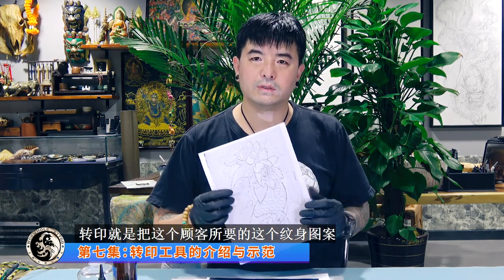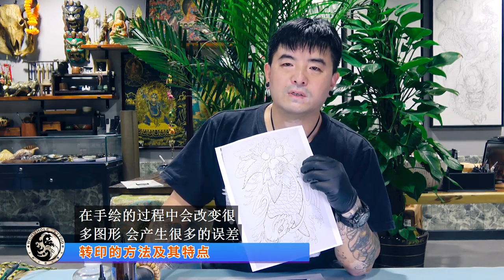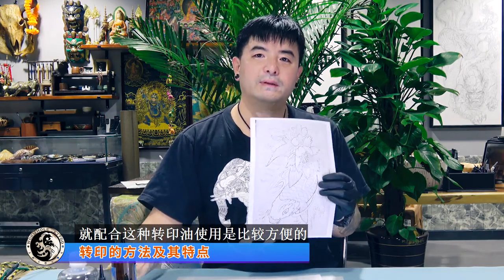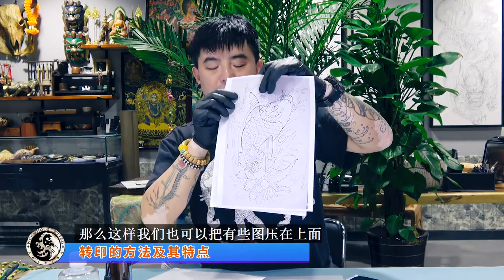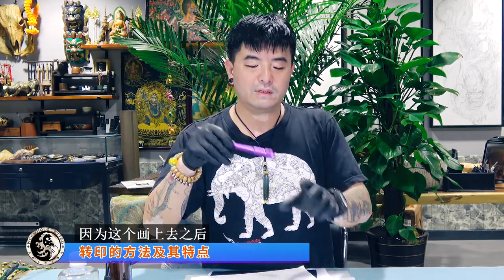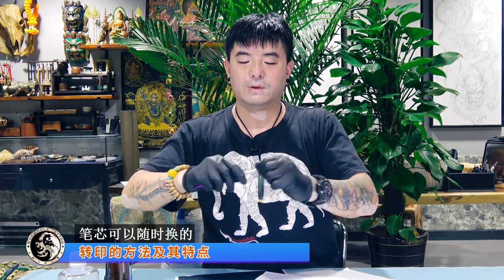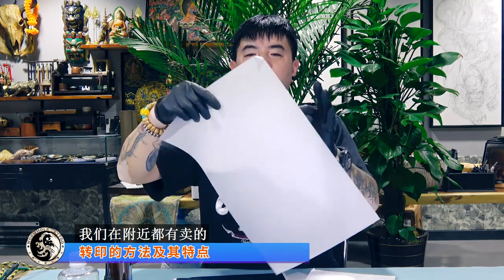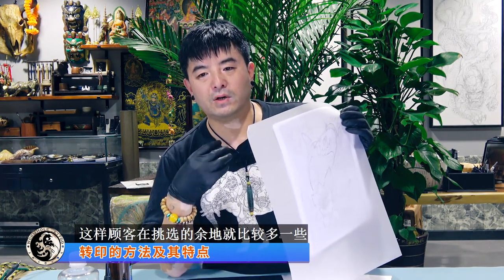纹身教学基础教程2020 | 纹身转印基础篇：纹身转印工具和纹身图案转印方法 ，满背纹身图案拼接怎么做 | Wormhole Tattoo Part 7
本频道本系列纹身教学视频全部免费观看 😇这节课，我们要用到的工具包括复印机，纹身转印油，硫酸纸，拷贝台等。在正式转印纹身图案前，老石先带大家熟悉下纹身转印工具和常用到方法。纹身图案转印方式有很多 ，在具体操作时，纹身师可以根据纹身图形， 顾客的纹身部位 和自己的操作习惯来选择是用转印机转印还是手绘转印。
01:36 纹身转印工具的简单介绍
14:13 满背图案拼接示范
19:24 怎么使用转印机
21:39 怎么使用喷墨打印机
22:29 怎么使用拷贝台